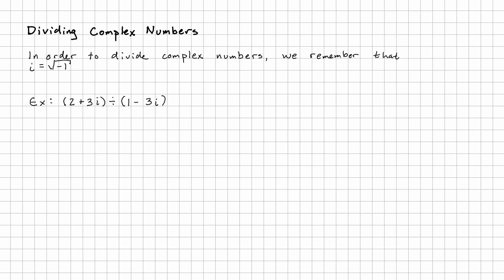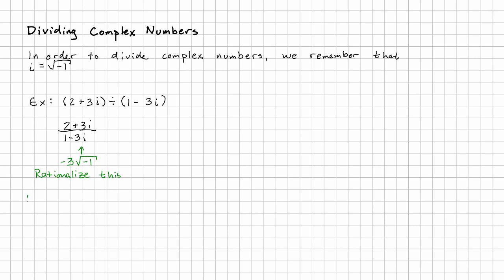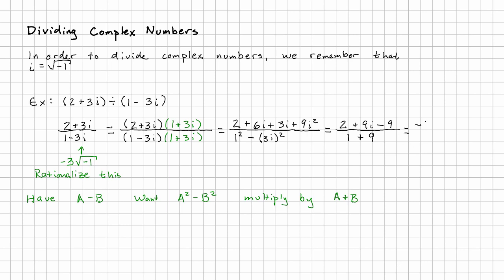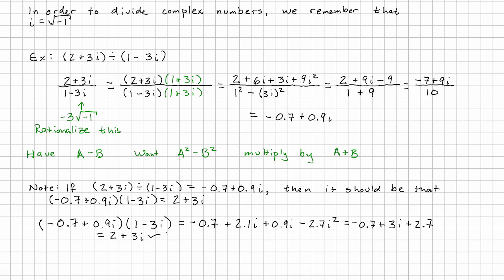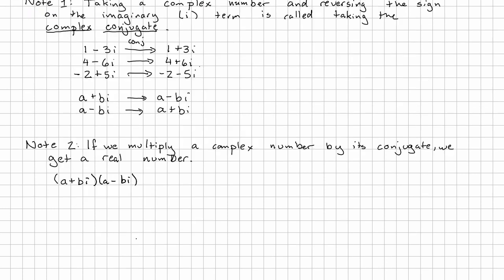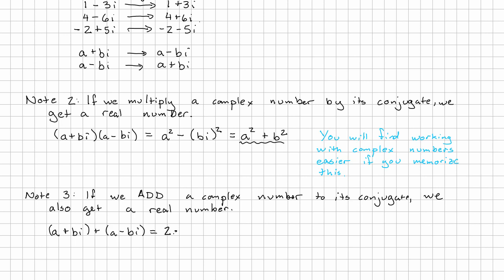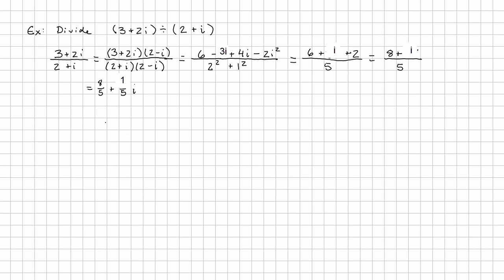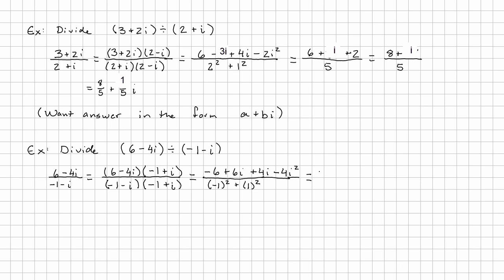4.13.3 - Dividing Complex Numbers